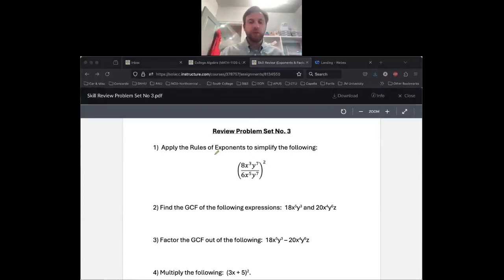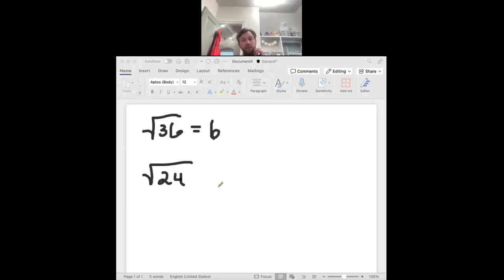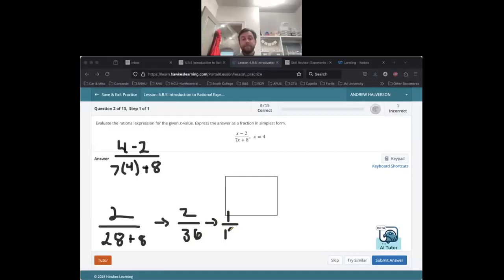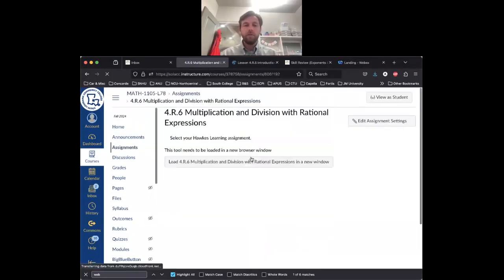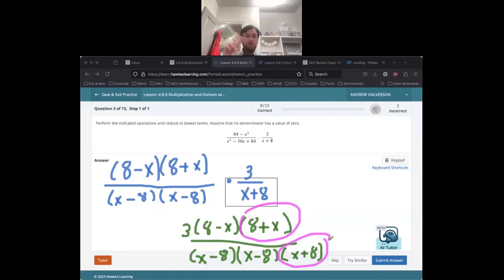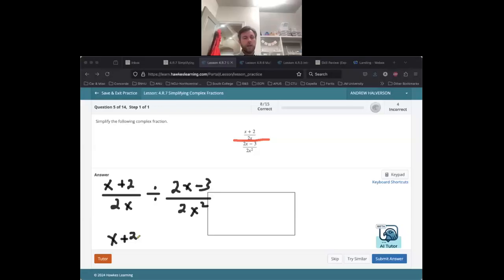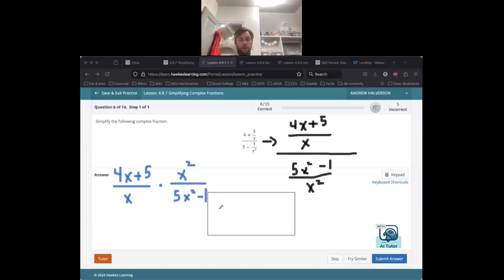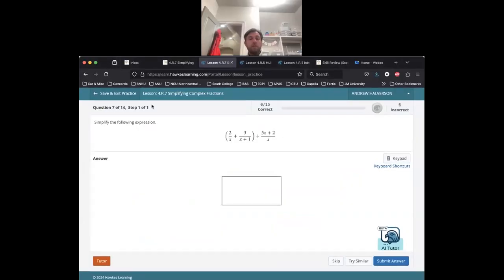WebEx Math Meeting Oct 28 2024